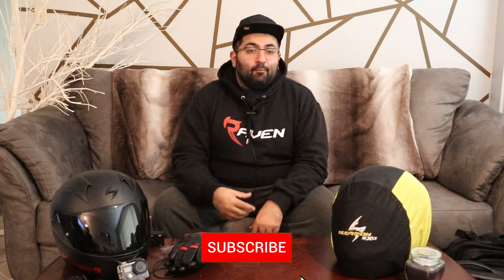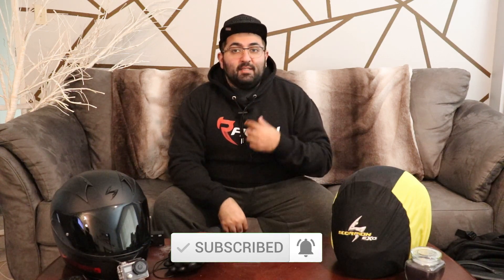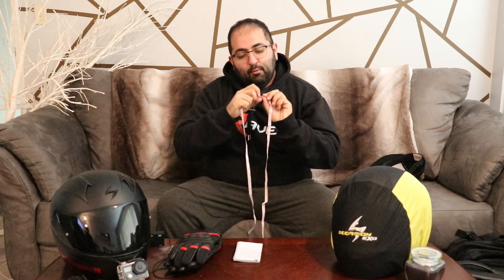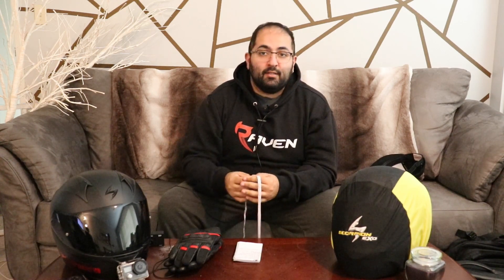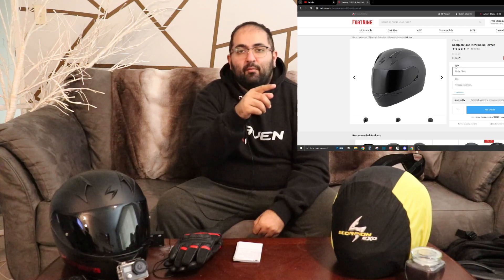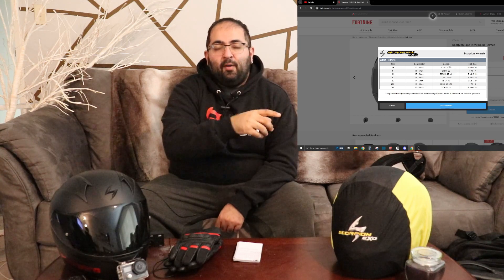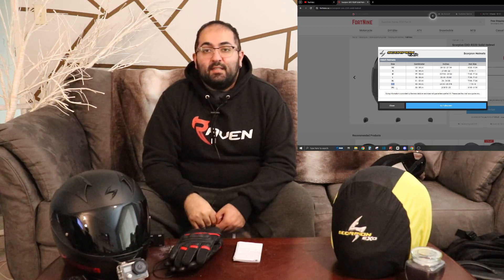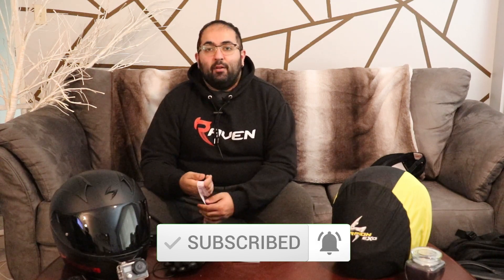How To Pick The Right Size Motorcycle Helmet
Hey guys! In today's video I'm going to quickly go over how to measure your head in order to determine what size helmet you should be getting when first shopping for your motorcycle gear!

Some Of The Gear I Use:
Milwaukee saddlebags
Helmet extension mount
Exhaust Heat Wrap
Purple Panda Mic
Scorpion EXO-R320 Pinlock Visor
Tascam DR-05X
Motorcycle Jacket